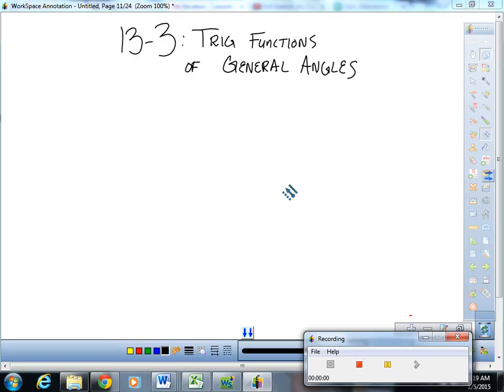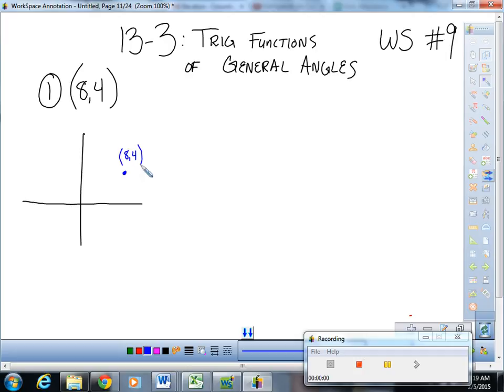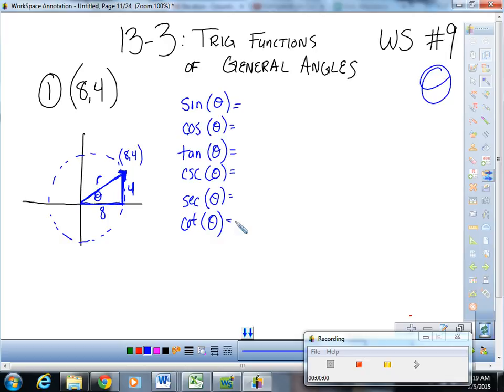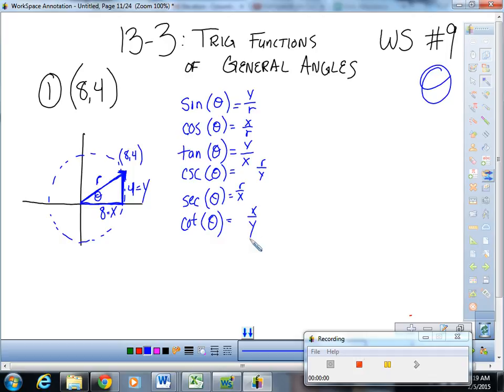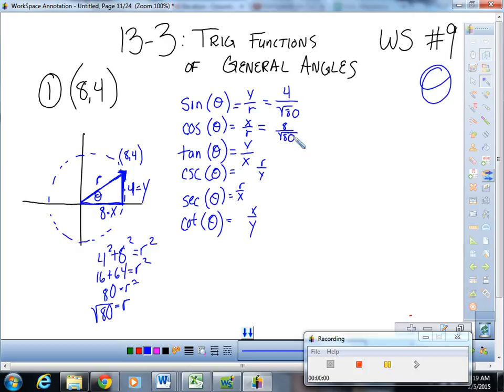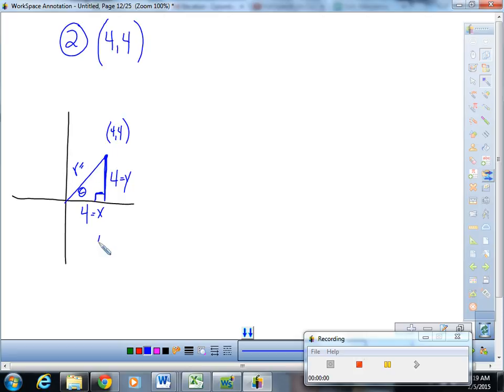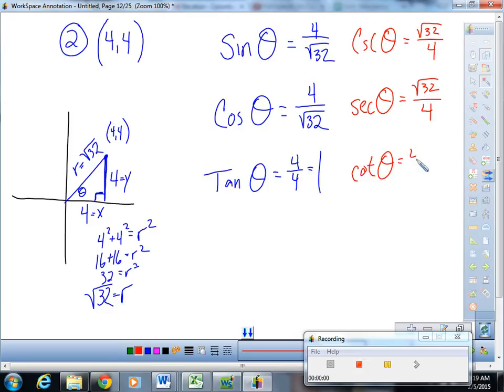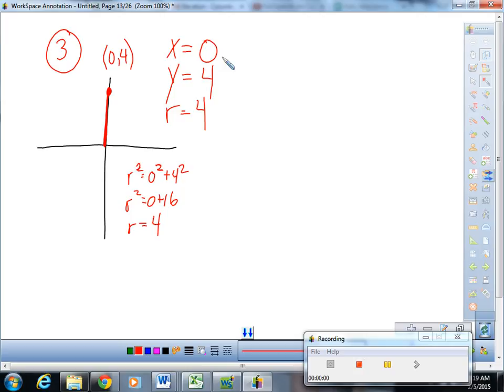DTC Precalc WS9